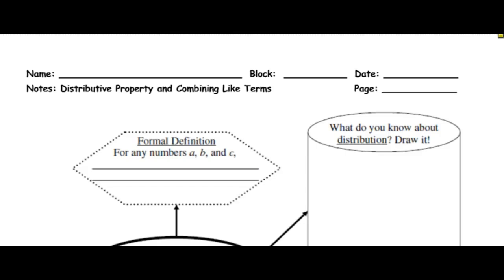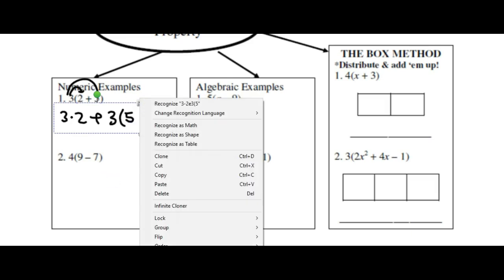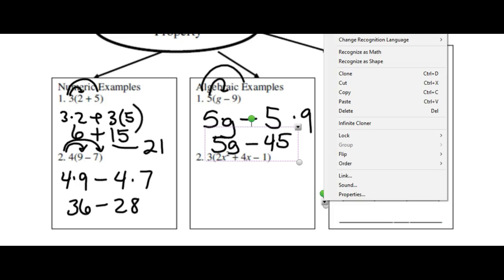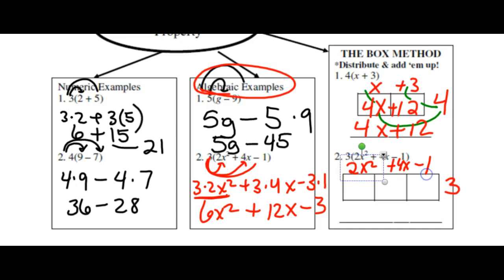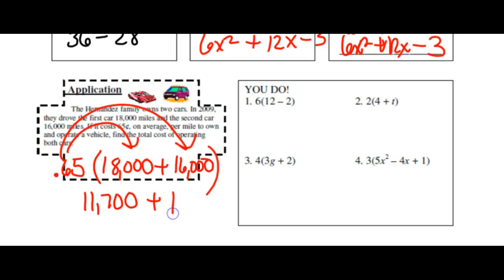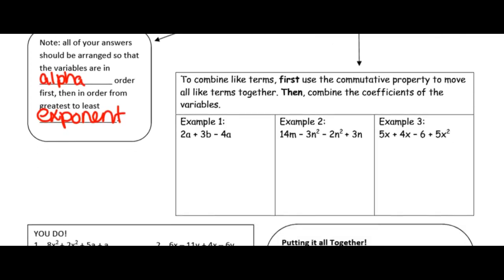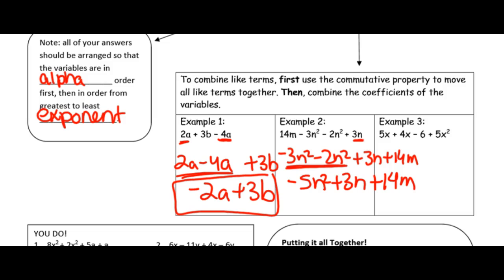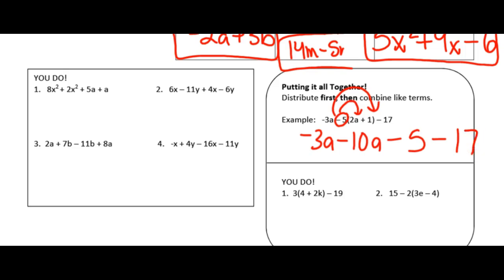Day 8 - Distributive Property and Combining Like Terms